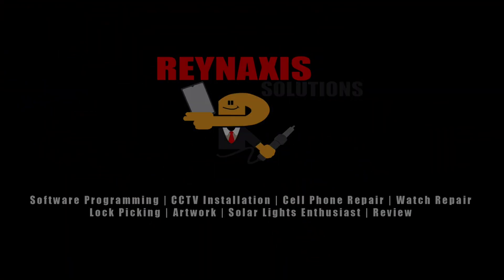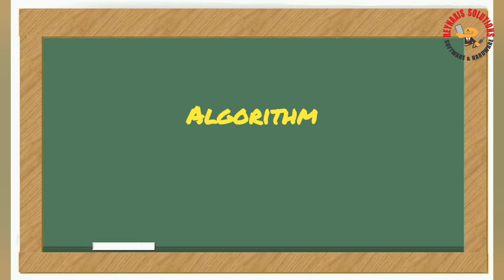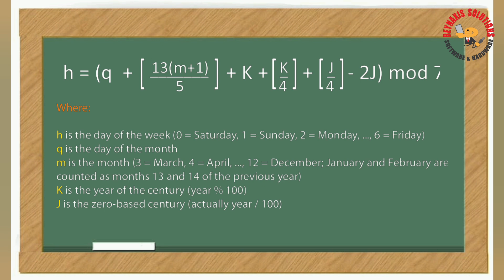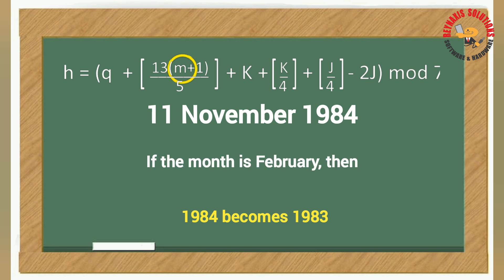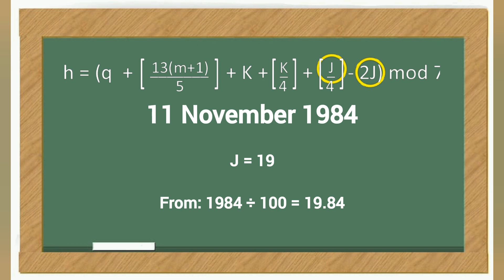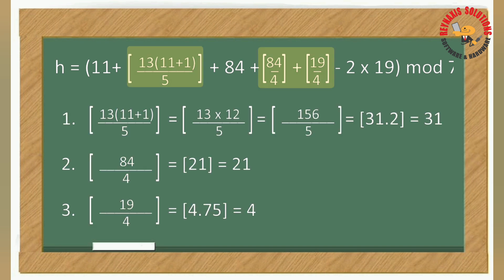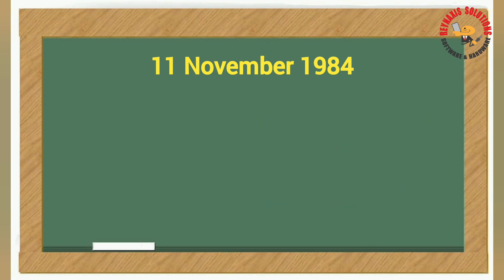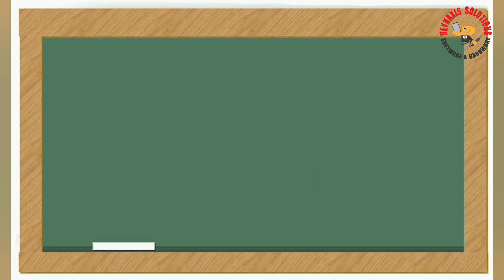Zeller's Congruence: How to find the Day Of The Week from Any Given Date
How to find the Day Of The Week from Any Given Date